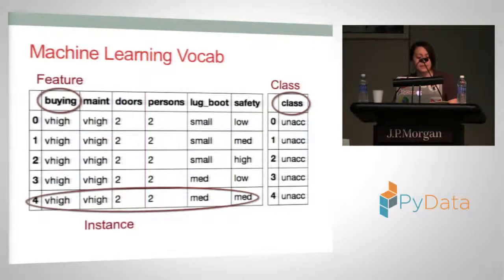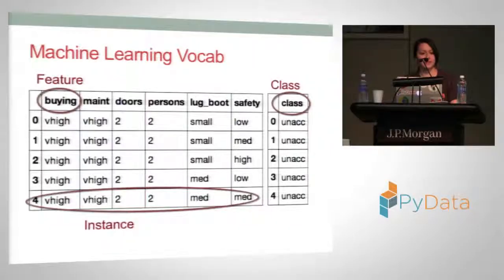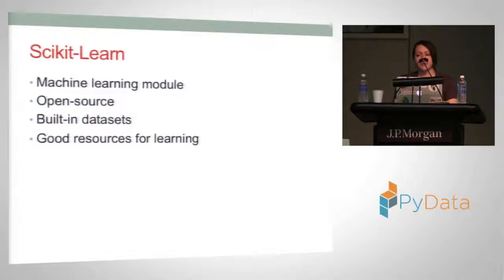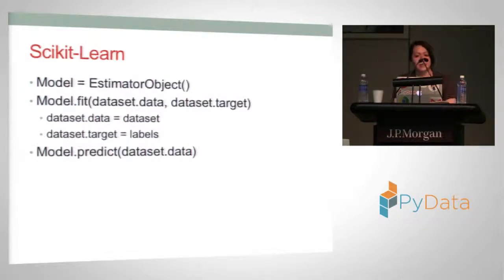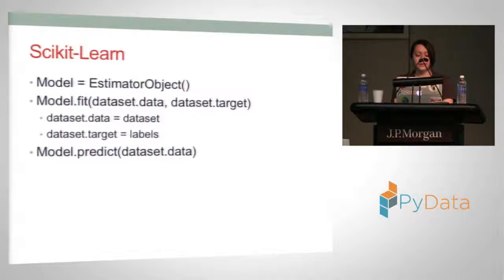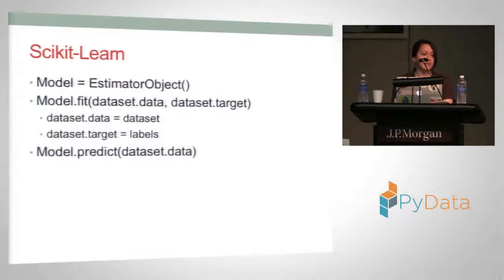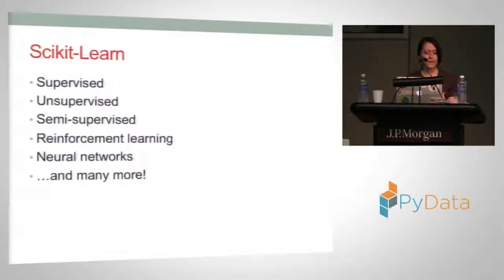Keyframes in After Effects 8